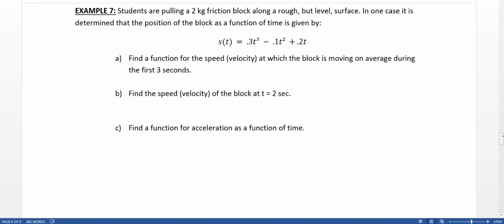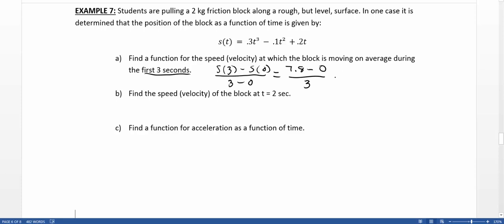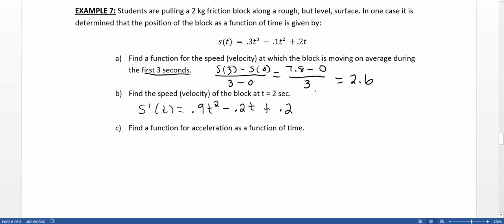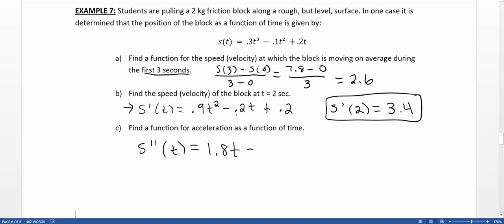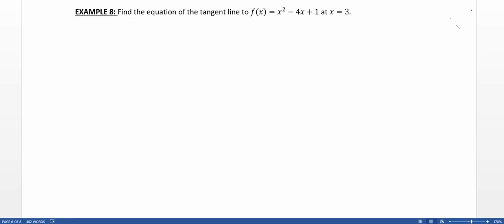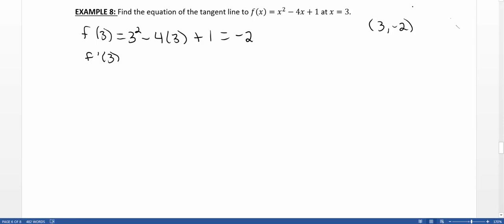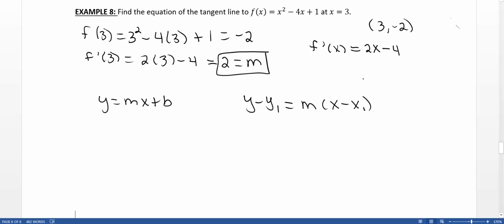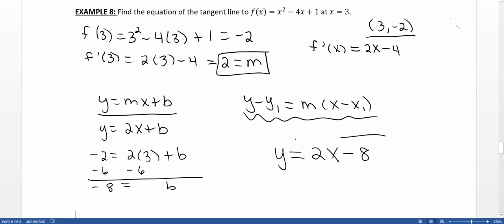Applications of Derivatives